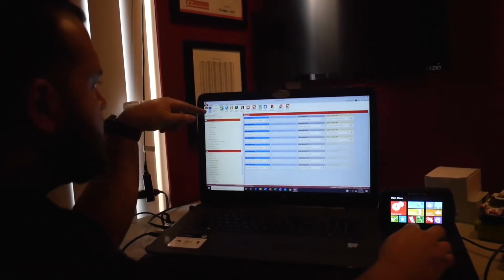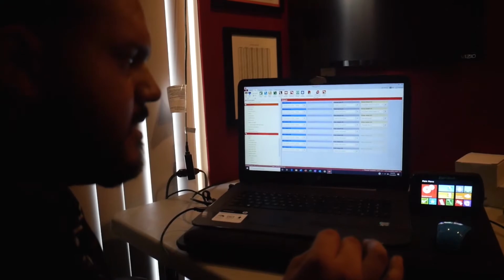Fueltech base map upload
In this episode we go over a basic map upload
to a ft500 ecu from fueltech.